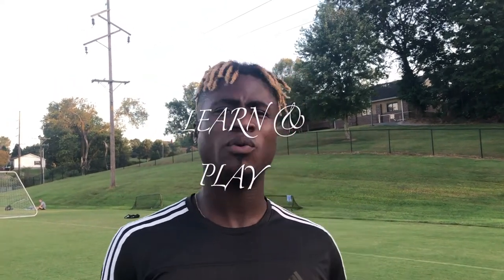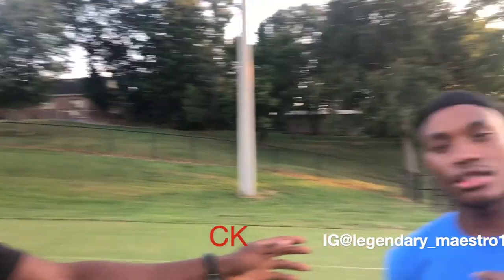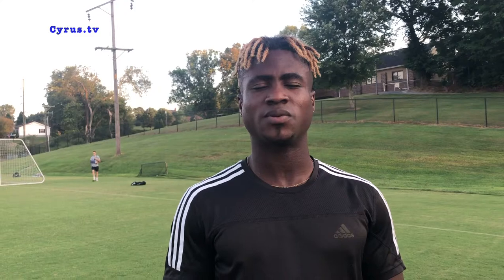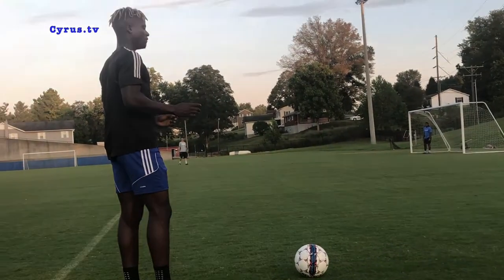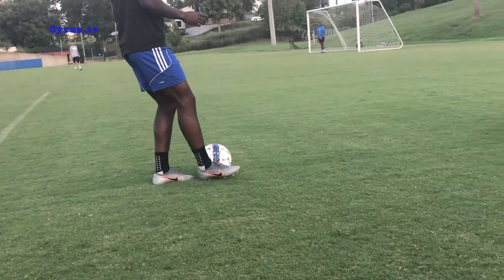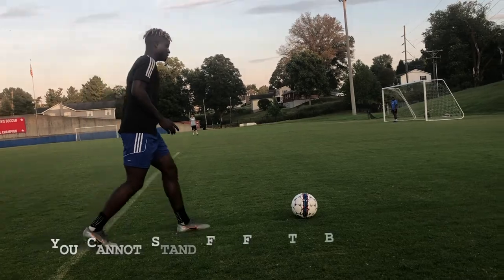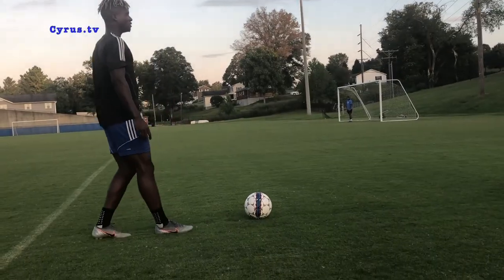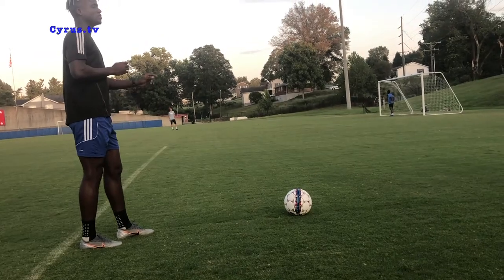How to Cross a Soccer Ball | Learn and Play | Football for All | Vlog 7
This short video is about how to cross a soccer ball. I talked about two crosses that occur mostly in the attacking third.